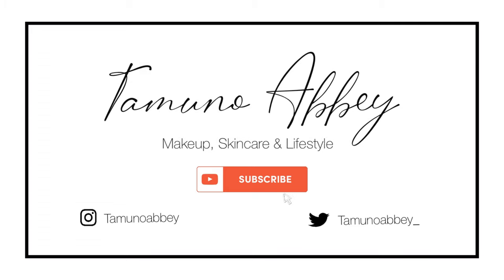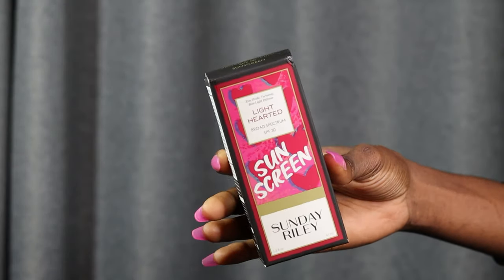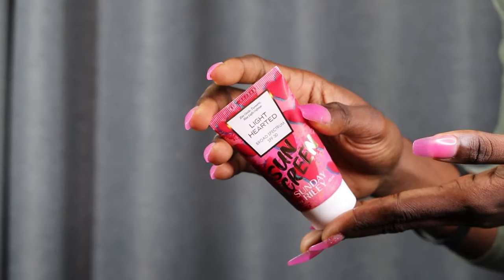Sunday Riley Light-Hearted Sunscreen SPF 30 | The Best Hybrid Sunscreen | Demo & Review on Dark Skin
Sunday Riley Light-Hearted Sunscreen SPF 30 is a hybrid sunscreen, which means it contains both chemical and mineral sunscreen filters.

This sunscreen dries down to a nongreasy finish but with a subtle glow.

Does Sunday Riley sunscreen leave a cast on dark skin? At first, it leaves a purple cast that fades off after some time but when you sweat, you become purple again lol.

This sunscreen didn't irritate my skin or sting my eyes, despite continuous use.

Recording Tools⁣
Camera: Canon M50⁣
Ring-light⁣
Editing Software: InShot⁣
What I edit my pictures W/: Inshot⁣